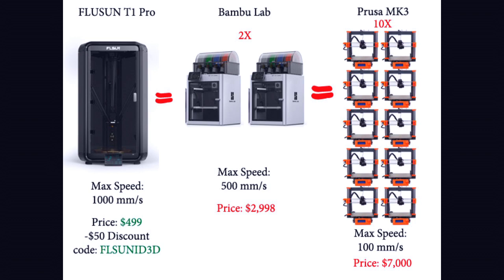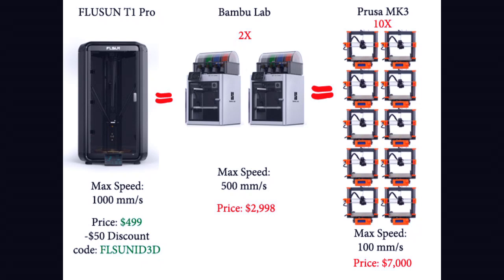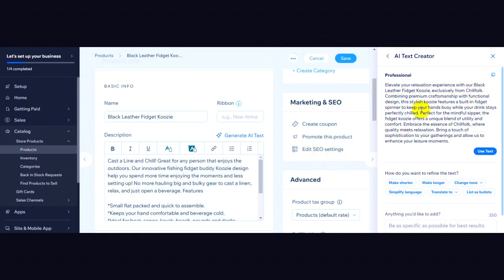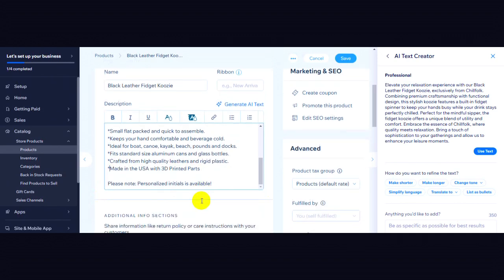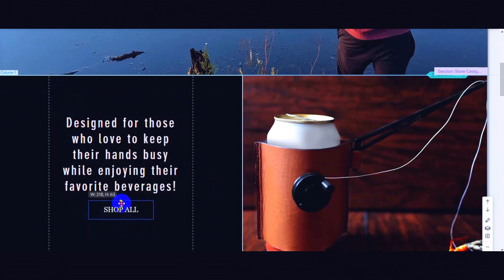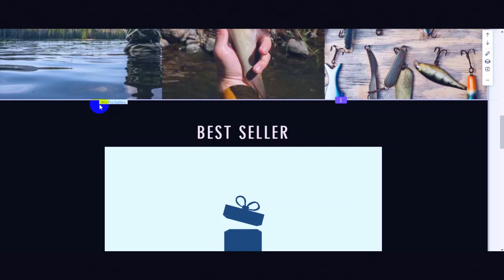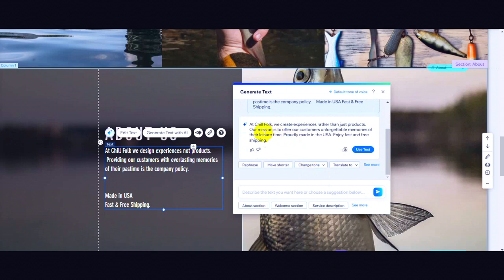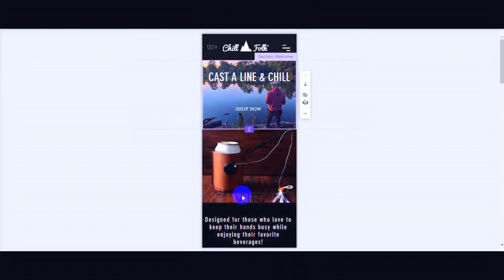SMALL 3d Print Business 2025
Selling 3D Printed goods in 2025!
From branding, marketing, and website building.

It’s a win win!

Amazon picks:

If you’re interested in purchasing a “Delta” style 3D printer? this one or another model the promotion will be valid until February 28.
Save a little bit of money to start your journey!

This promotion will be valid until February 28!

Features:
Ultra - high - speed printing technology with speeds up to 1000mm/s.
Fully automatic leveling for greater convenience.
Zoned heating and filament drying for optimal material performance.

Thanks,
Jon